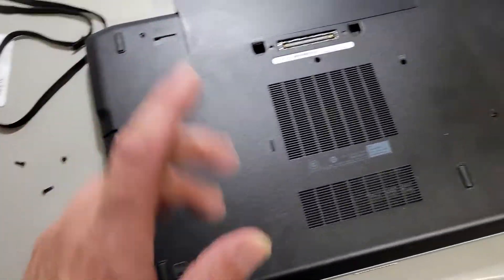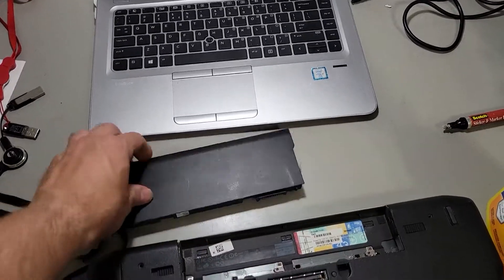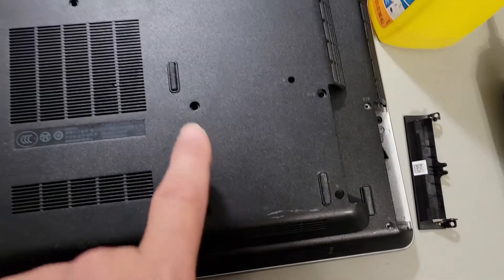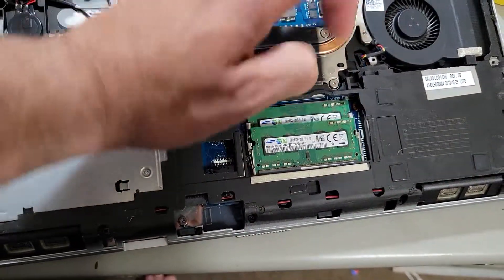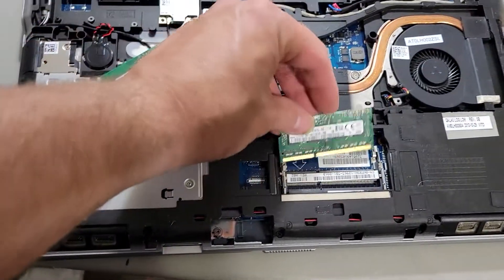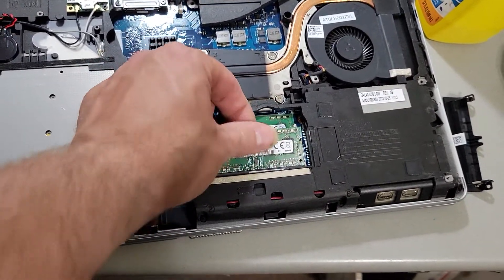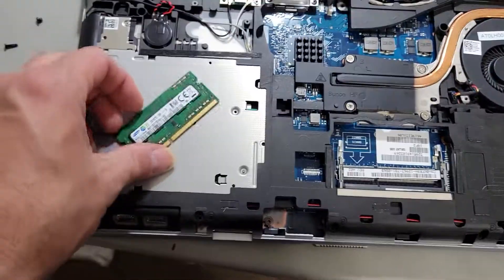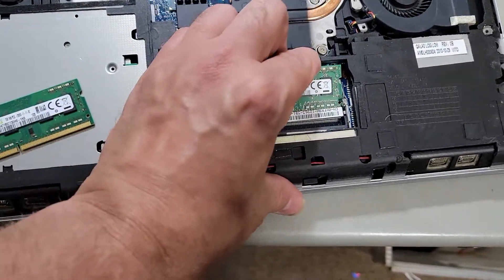Checking the ram